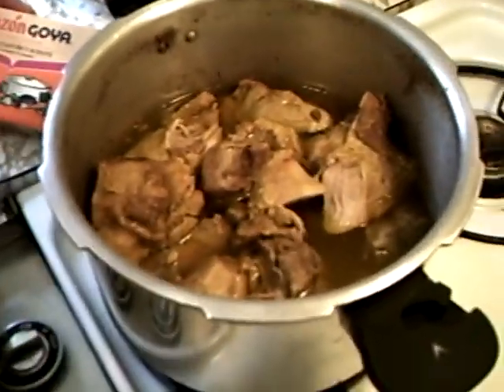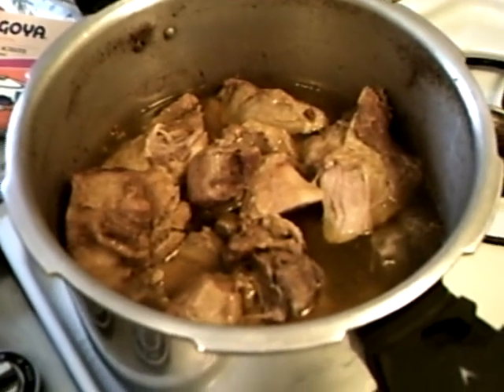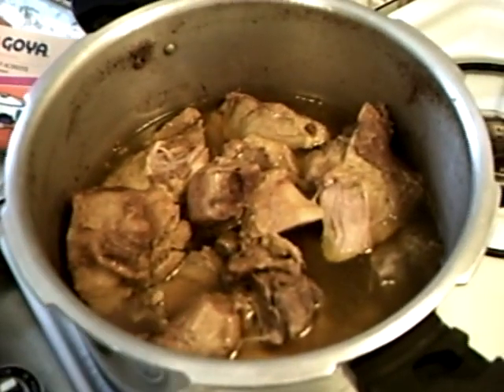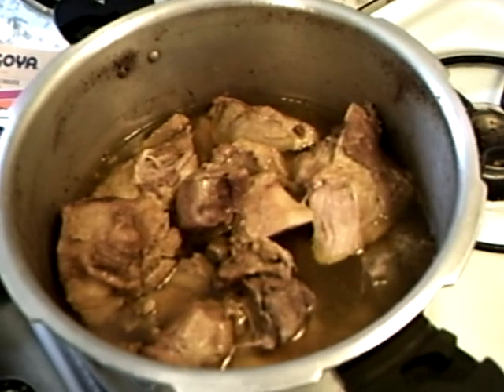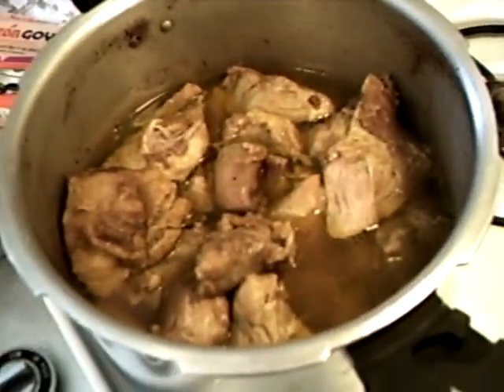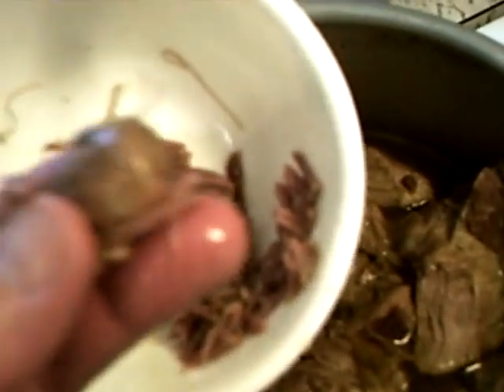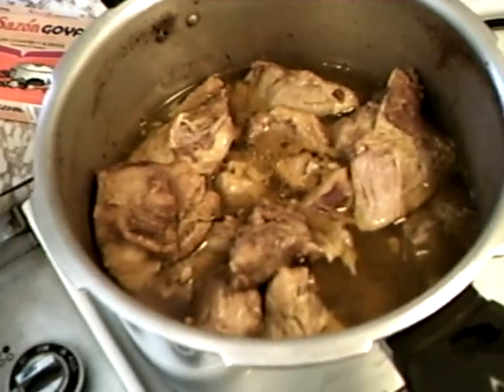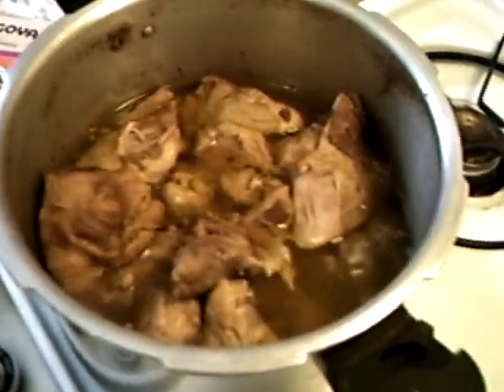Pork in the Pressure Cooker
A demonstration of cooking meat, in this case pork, in the pressure cooker.